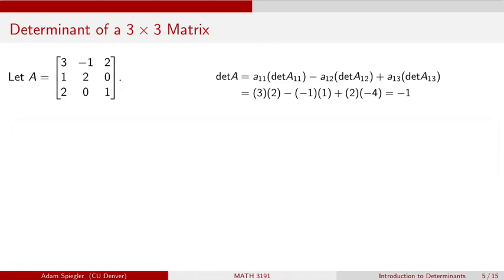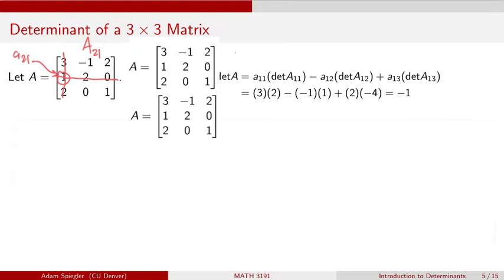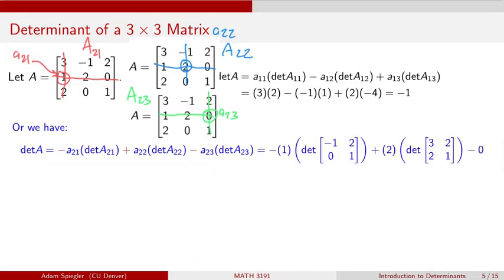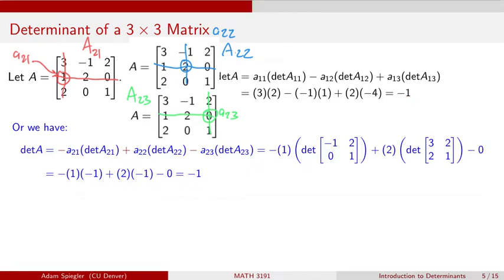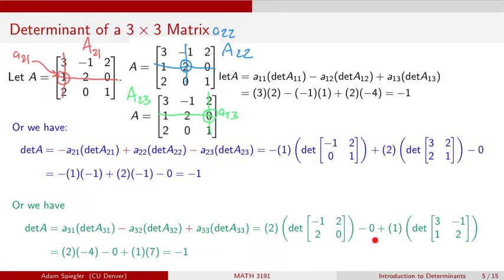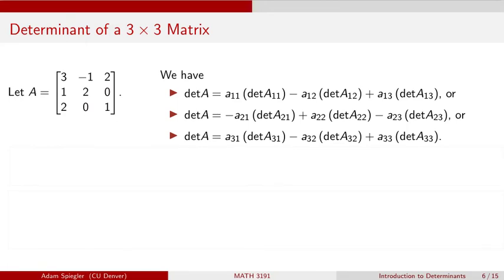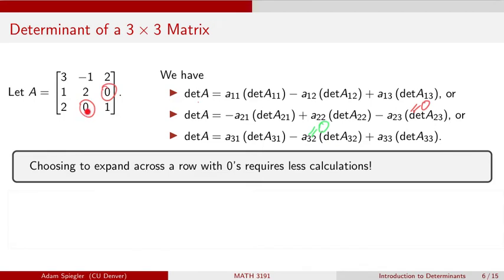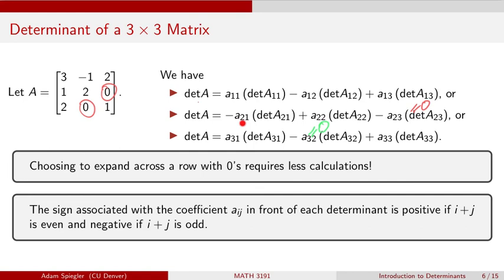MATH 3191: Comparing Determinant Calculations Across Different Rows